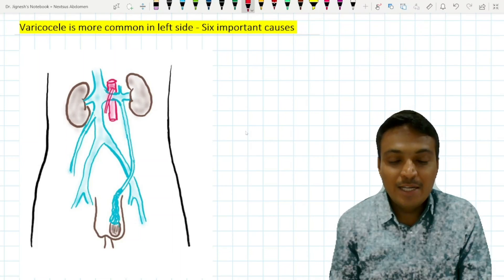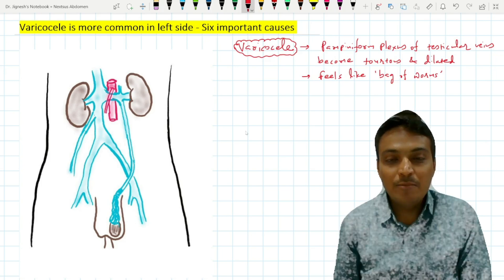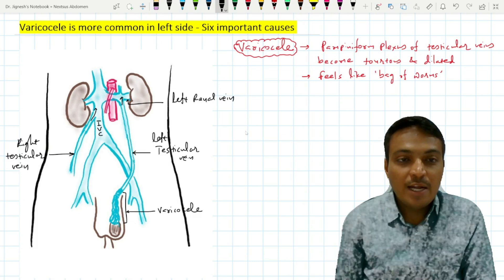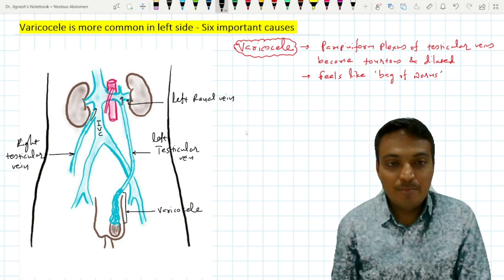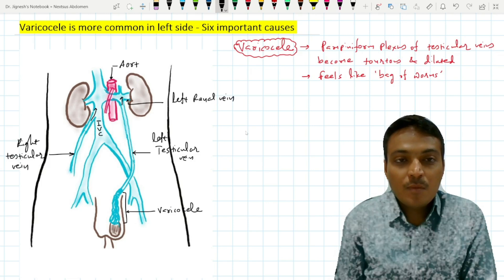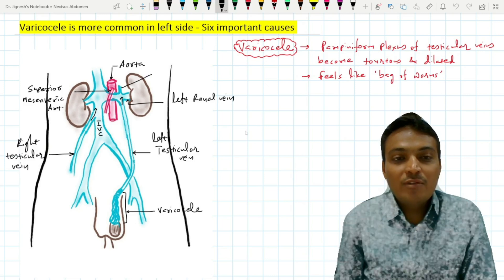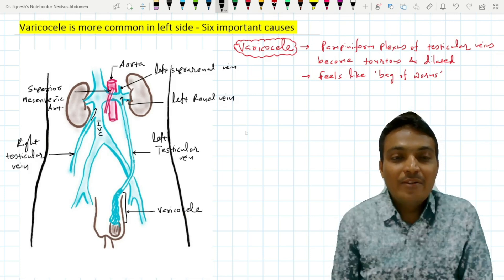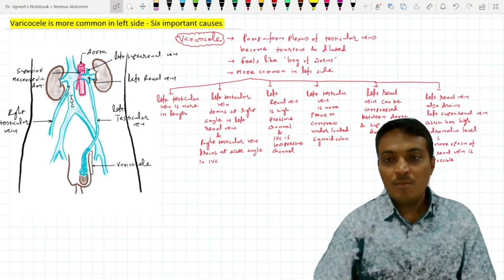What is Varicocele? Why it is common on left side?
varicocele, pampiniform plexus, bag of worms, six causes why vericocele is common in left side